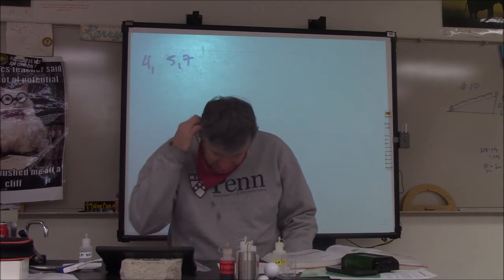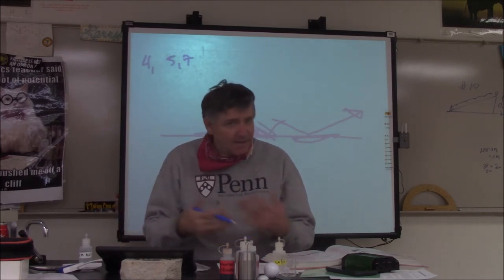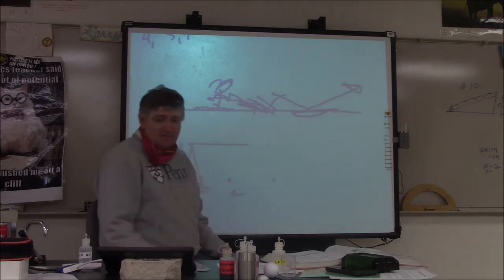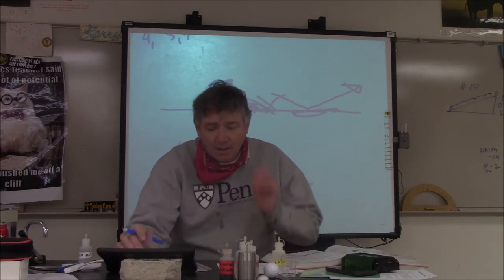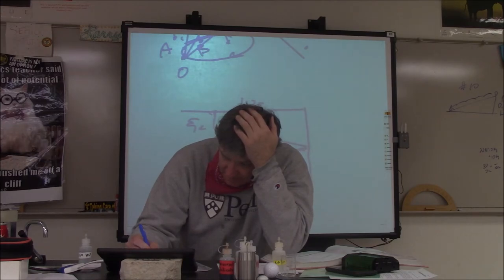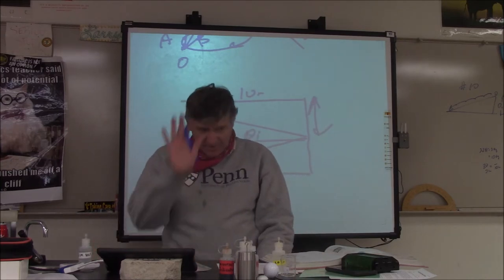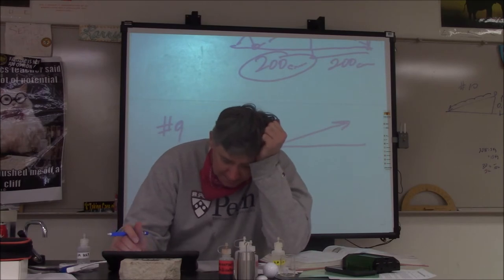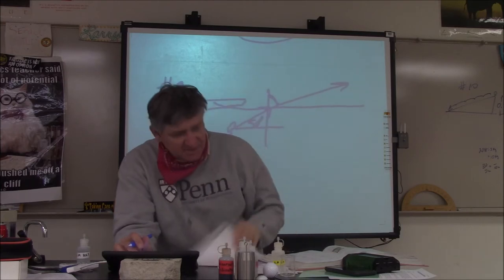AP Physics Optics Day 2 2021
Introduce two types of mirrors and lenses.